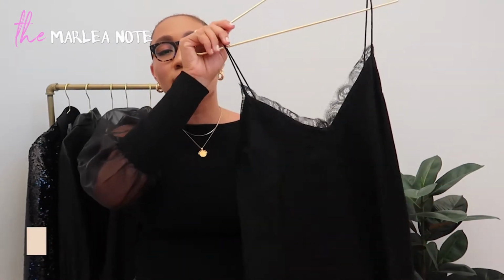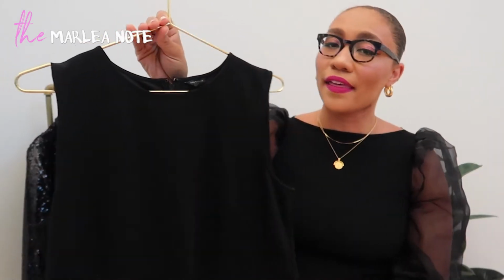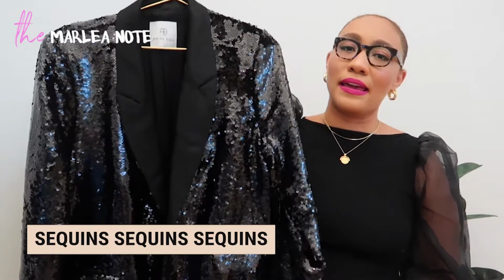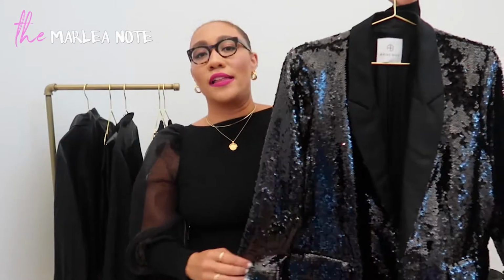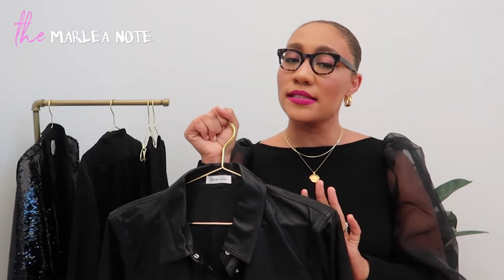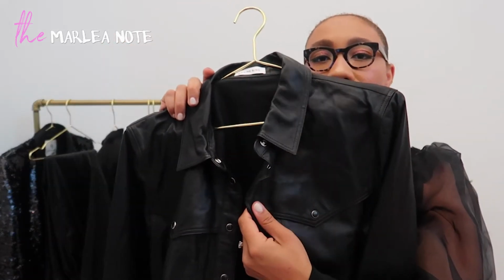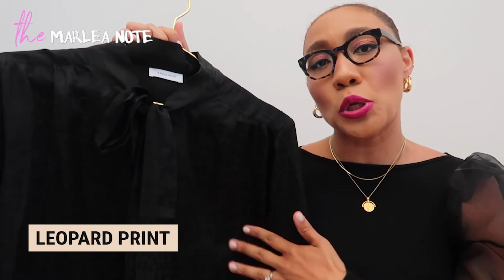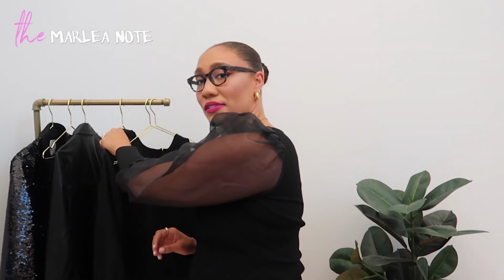HOW TO SPICE UP YOUR CONCERT BLACK | Marlea Simpson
Today we are talking all about how you can spice up your concert black! I’ll show you 7 pieces that I’ve added to my own wardrobe to take my own concert black to the next level, while also showing 3 ways you can spice up your own concert black! Let’s get FABULOUS y’all!!!

SHOP THIS VIDEO :

1. Alice + Olivia Top

dupes

2. Anine Bing Cami (similar)

dupes

3. Ann Taylor Top (similar)

dupes

4. Anine Bing Sequin Blazer

dupes

5. Anine Bing Leather Top (similar)

dupes

6. Madewell Vegan Leather Pants (similar)

dupes

7. Anine Bing Leopard Print Blouse

dupes